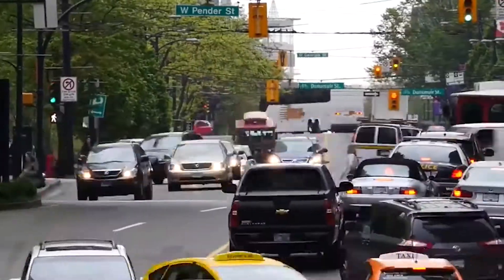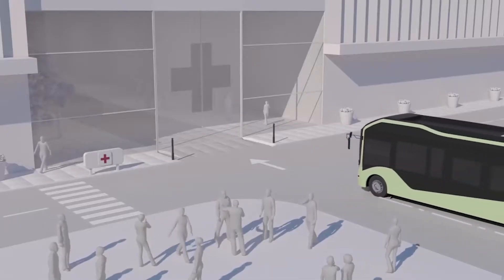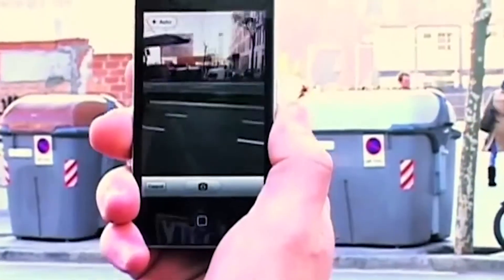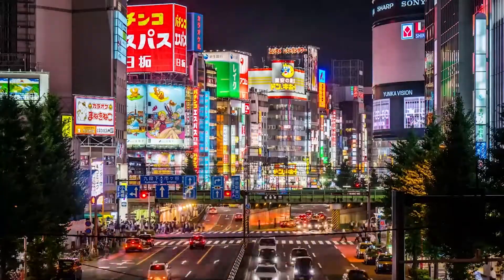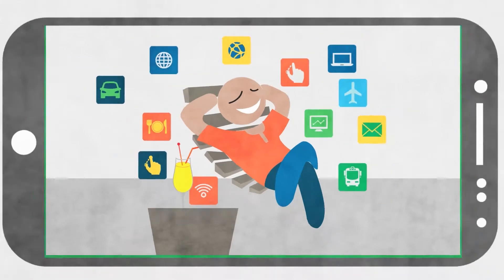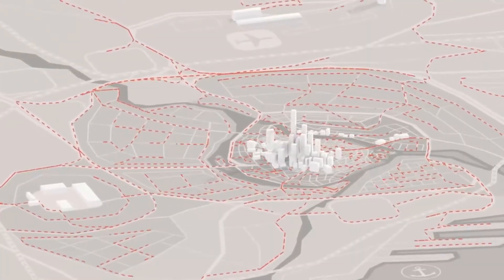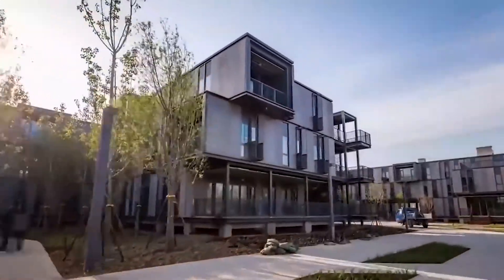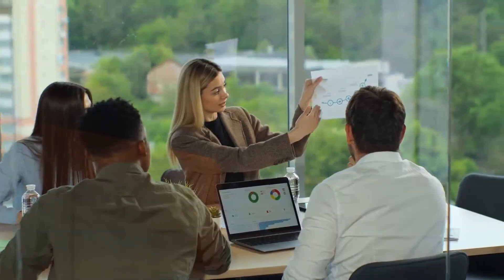How CRAZY Smart Cities will CHANGE the world!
Lately, there’s been a lot of talk about smart cities – but do you know what they are?

In general, a smart city is a city that uses technology to provide services and solve city problems. A smart city does things like improve transportation and accessibility, improve social services, promote sustainability, and give its citizens a voice. Though the term "smart cities" is new, the idea isn't. Ancient Roman cities used elements of the concept, such as using technology to make their citizens' lives easier. Aqueducts and water drainage systems are just two ways they did that.

Welcome to Future Lore, where we explore topics that are related to science and technology.